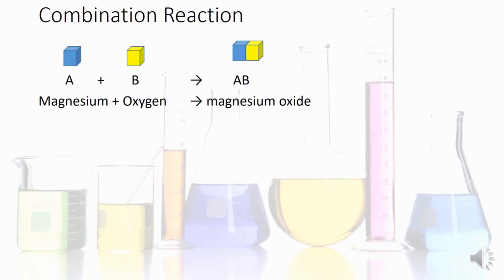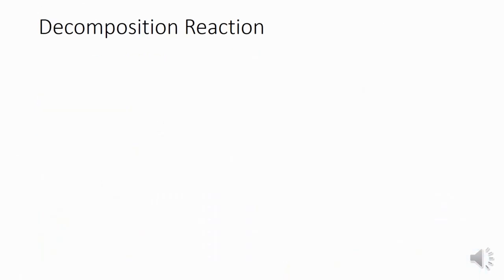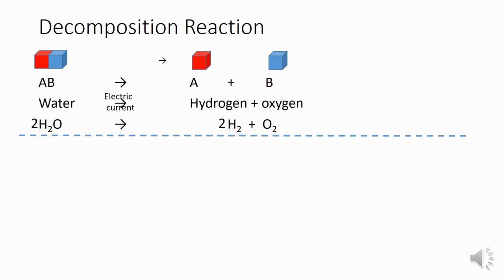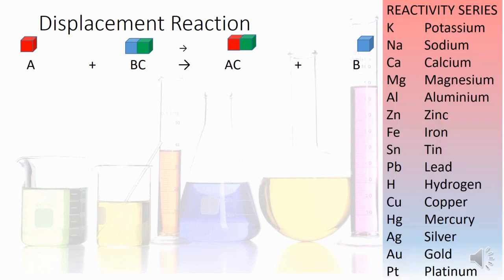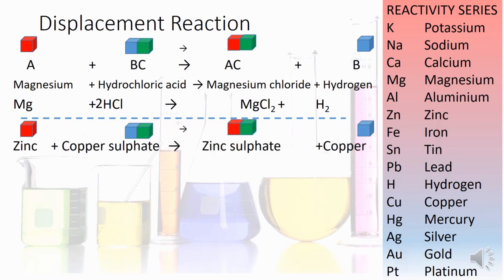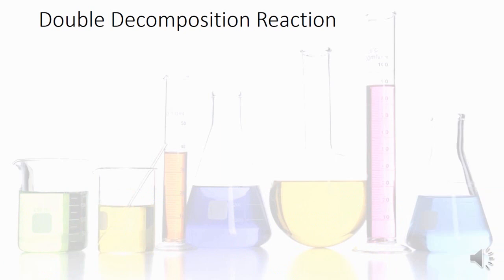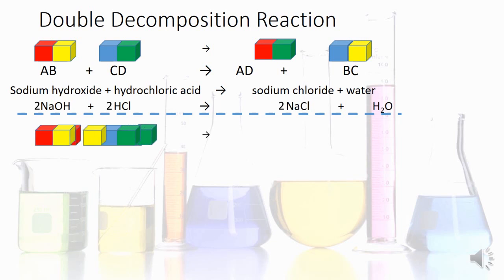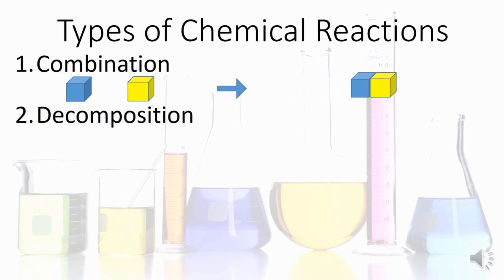Types of Chemical Reactions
Explanation of the different types of chemical reactions
Chemical reactions explained with the help of examples and chemical equations